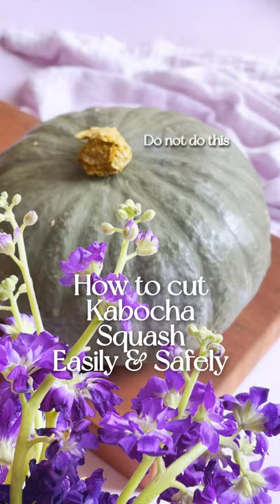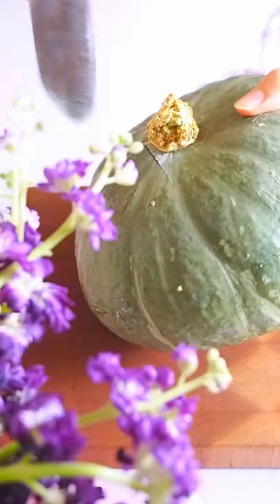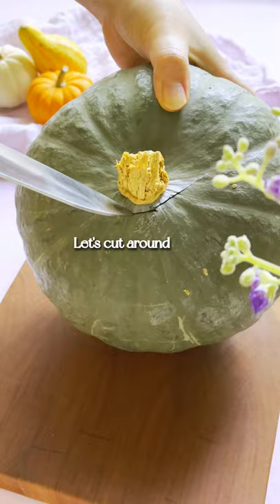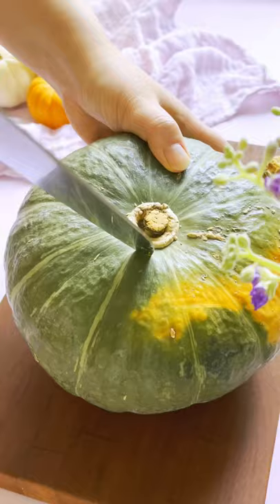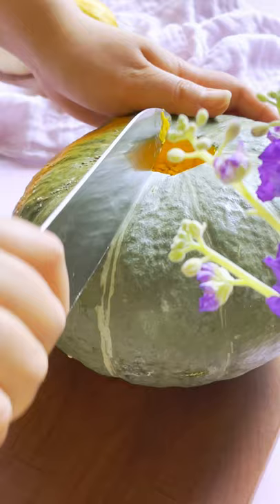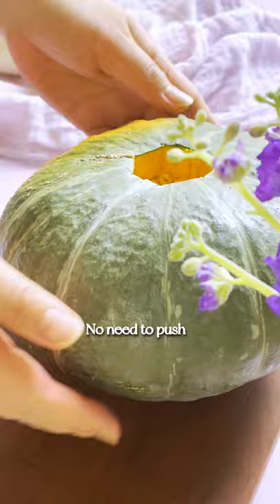HOW TO CUT KABOCHA SQUASH EASILY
◆ Be  Friends!

💝Yoko💝